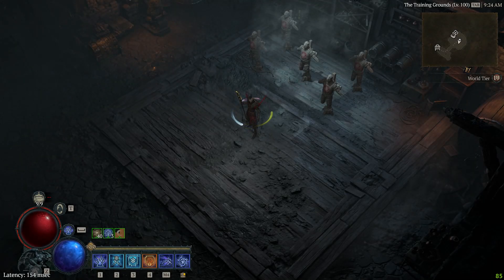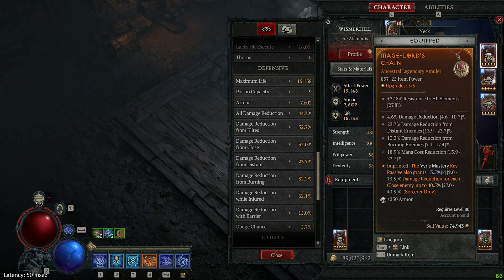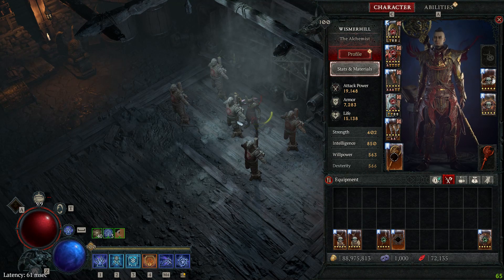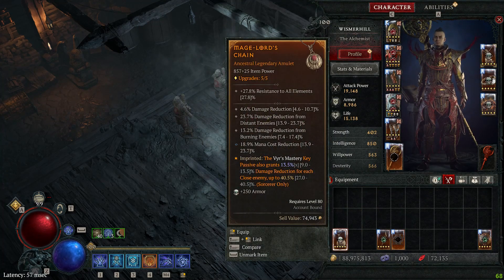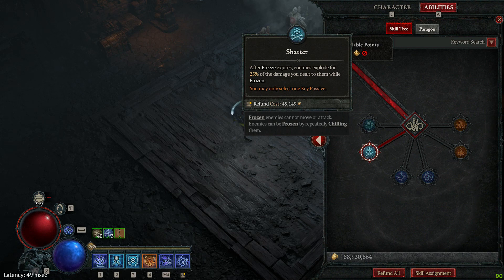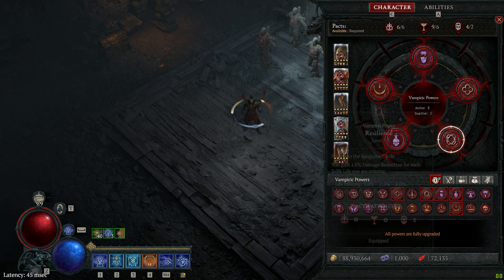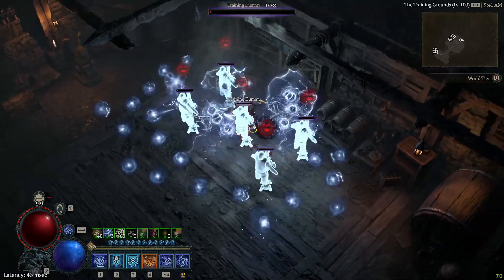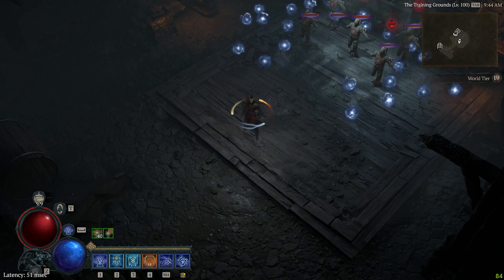SNAPSHOT TUTORIAL for the ABATTOIRS of ZIR: WHICH POWERS to SNAP and HOW TO DO IT !!!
This video explains in great details what a snapshot is in Diablo 4 and how to snapshot powers in the Abattoirs of Zir or in any other combat zone. You'll learn which legendary powers, vampiric power and key passive can be snapshot in order to greatly increase your damage and toughness.

Diablo 4 Best sorcerer build. Diablo 4 Best sorceress build. Fire, Ice, Lightning. Speedfarm, Push, Leveling, Endgame, Level 154. Butcher. Boss. Season of Blood. Abattoir of Zir.